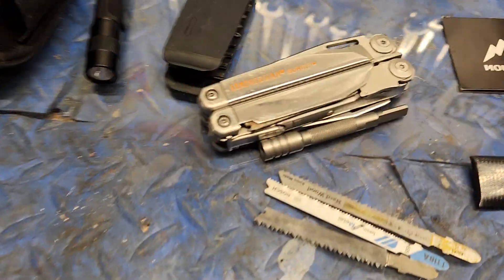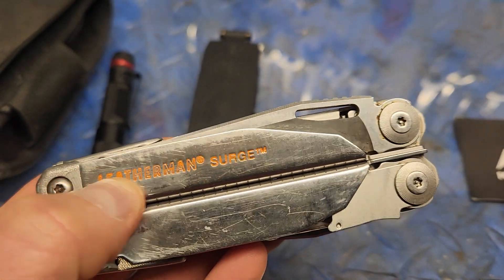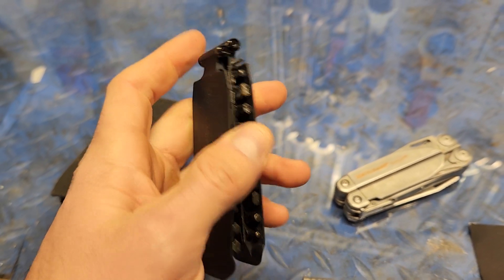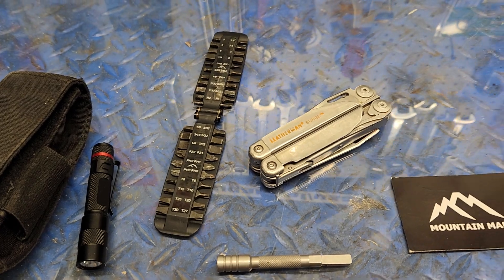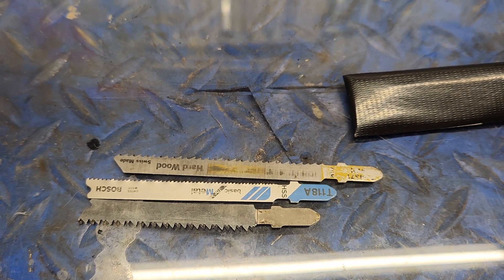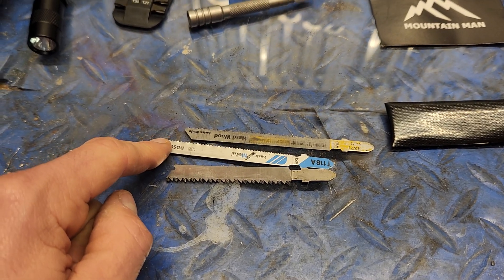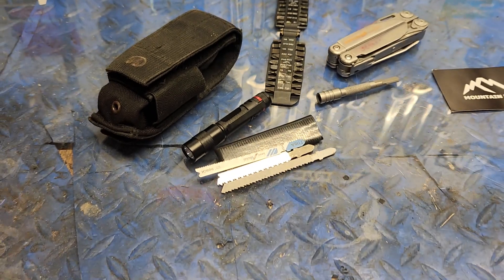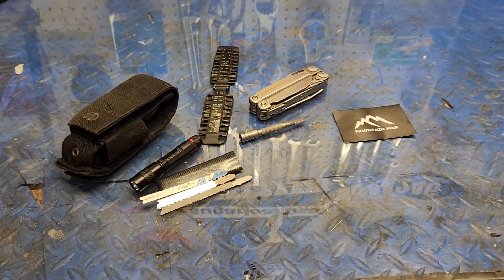Leatherman Surge Kit MODs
MountainManMTM parts:
Link kit
Decal Set